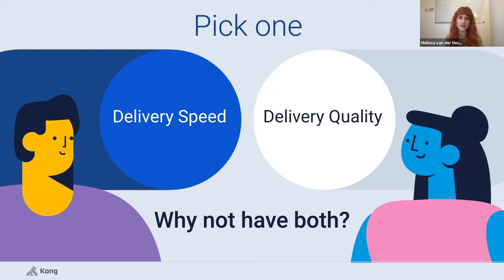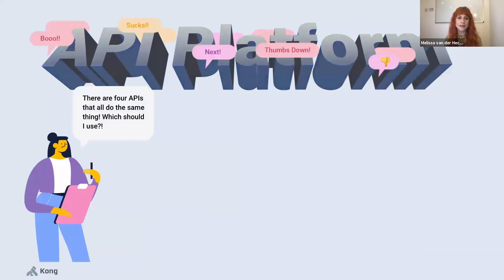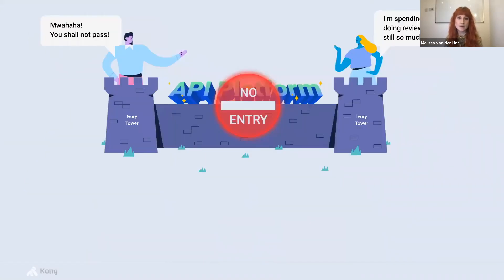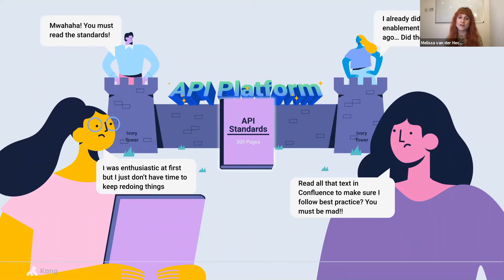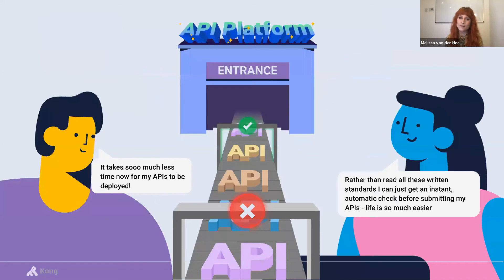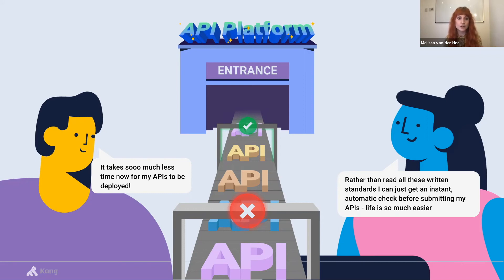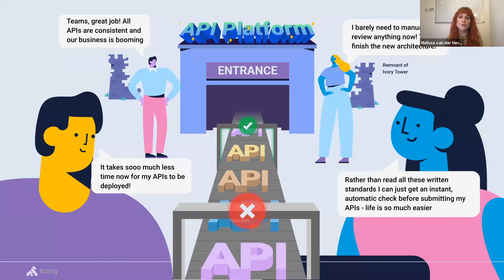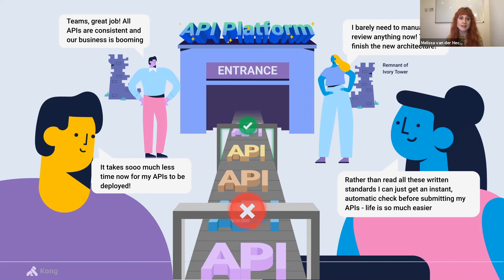What is APIOps?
The concept of APIOps is quite simple: We’re applying the solid and proven principles of DevOps and GitOps to the API and microservice lifecycle.